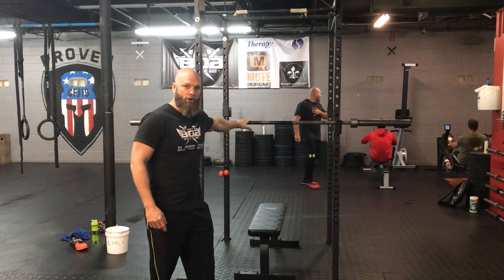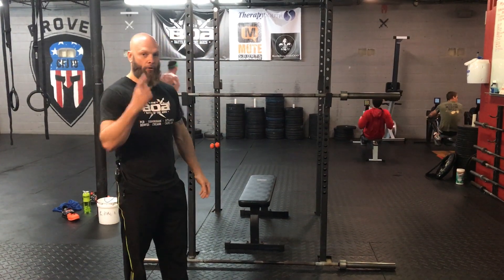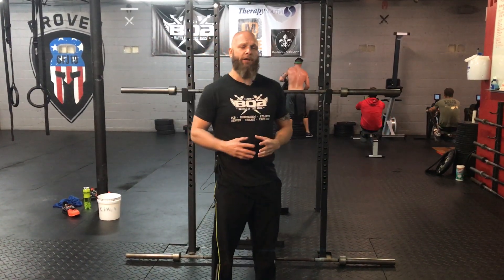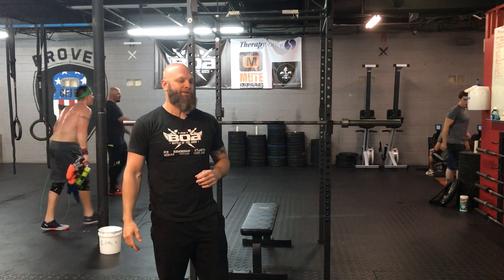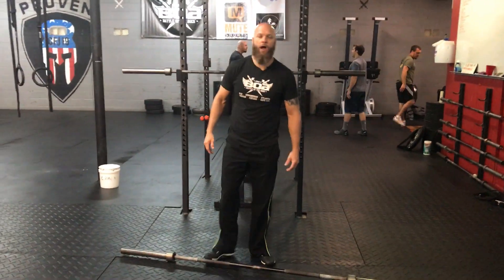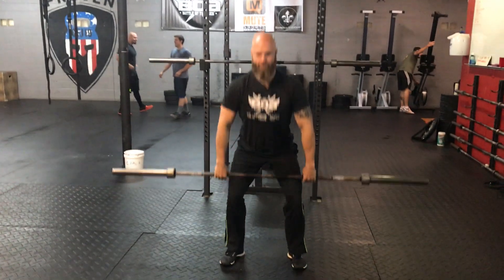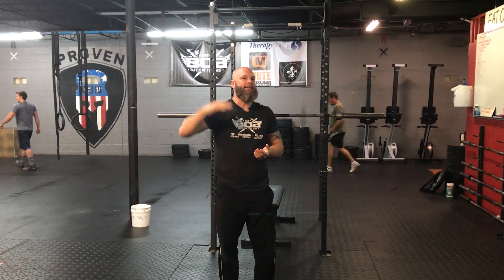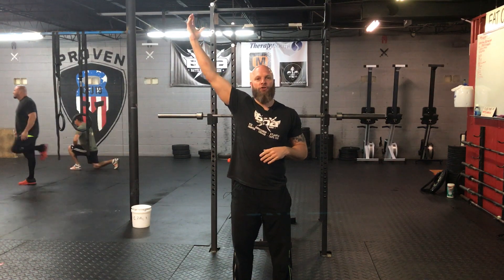Battle of The Ages 2 - Lifting Standards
WOD 1 -  Max Lifting - Each athlete on the team will perform one of the lifts. All lifts must be performed by one athlete.  The score will be a cumulative total of all four scores.  SCALED IS THE SAME.

The lifts are:  Overhead Squat , Bench Press , Squat Clean Thruster , Jerk (any type of jerk is acceptable.)

There will be 415 pounds at each station that will be shared. There will be two bars at each station. Only two bars can used.

There will be a 15 minute time cap on this workout.